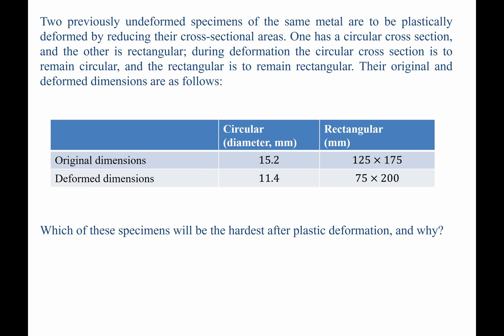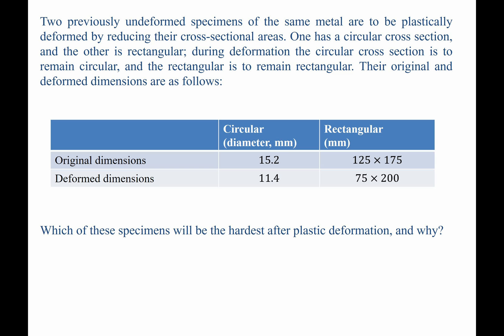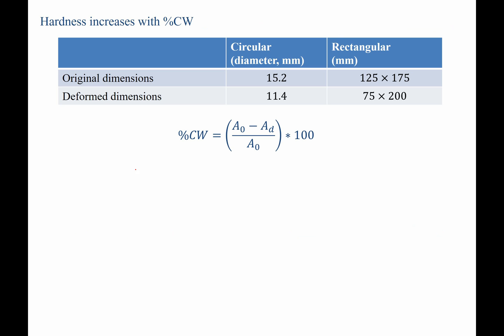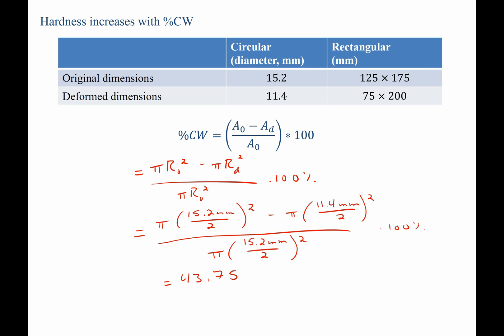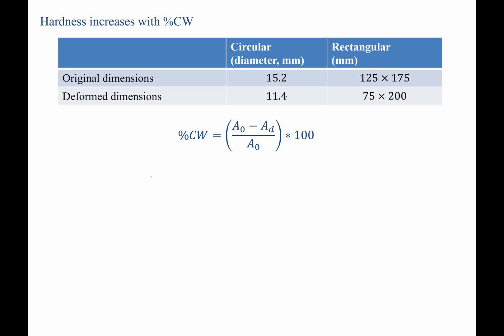Strain hardening example problem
worked example problem for strain hardening. Material Science tutorial.